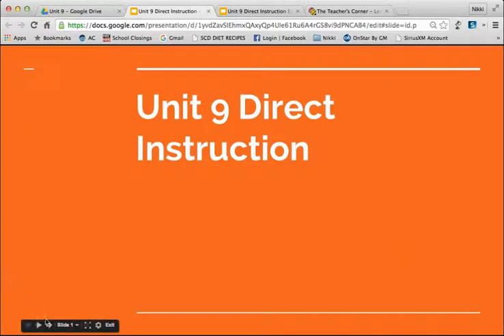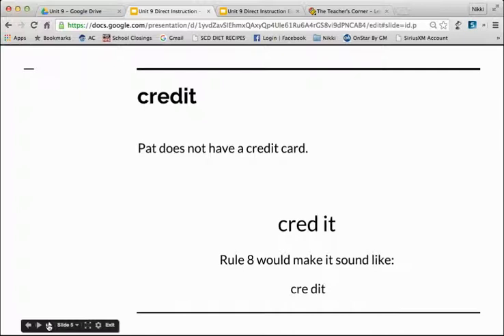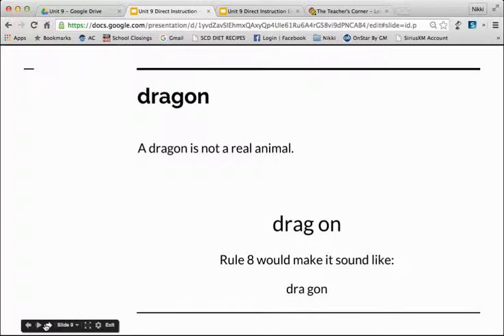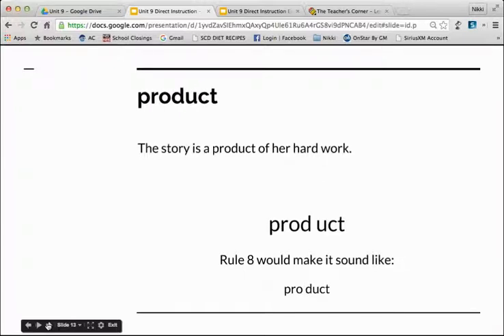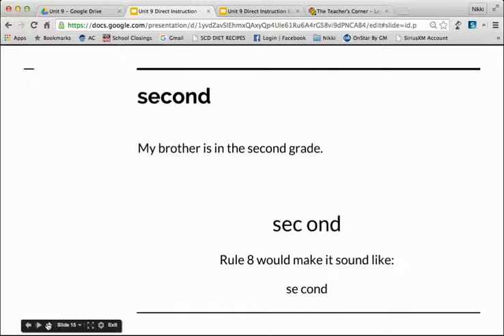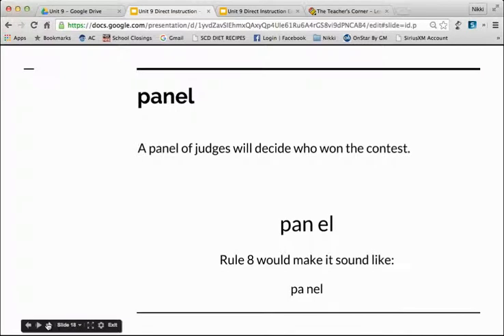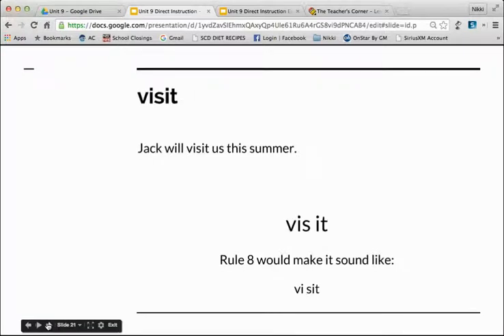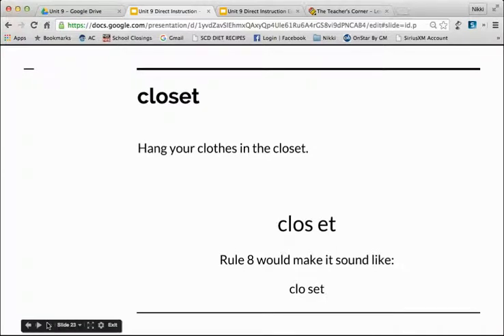Unit 9 Direct Instruction